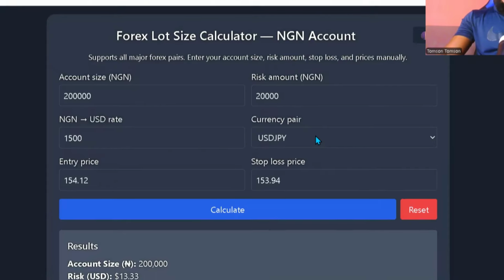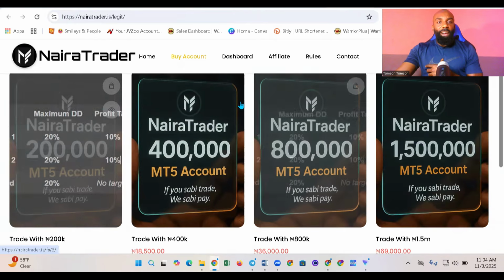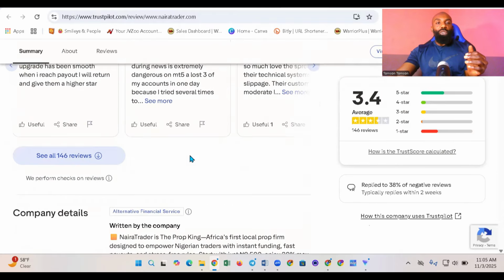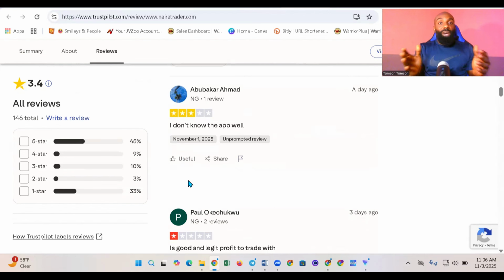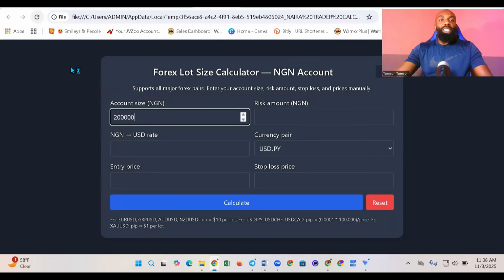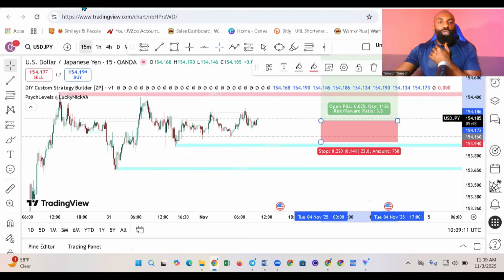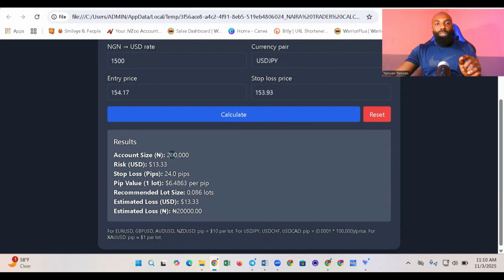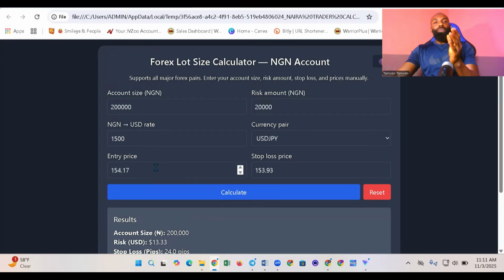“NairaTrader Prop Firm Explained | How the Calculator Helps You Stop Losing”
Discover the honest review about Naira Trader, I understand alot of traders have been losing there accounts due to non availability of naira calculator for them to properly calculate there risk hence i got to work to get one for we traders.

naira trader, naira trader review, naira trader legit or scam, how to use naira trader, make money in nigeria, trading apps in nigeria, best trading app 2025, passive income nigeria, naira investment app, online business nigeria, how to make money in nigeria, forex trading nigeria, naira trader explained, naira trader withdrawal proof

Quantum Fx or his team is not responsible for any losses that might be incurred by anyone using this strategy. because Quantum Fx or his team is not part of the institution organizing these services and we do not have any part of the decision-making in those institutions. So for your safety, Quantum fx advises you to do extra research before engaging in any financial activity from this channel.

Quantum fx and his team will try their absolute best to ensure that they sort out only the best platforms for you but that doesn't mean that the products we preview in this channel are flawless. So make sure to do your own due research before engaging in any activity from this channel